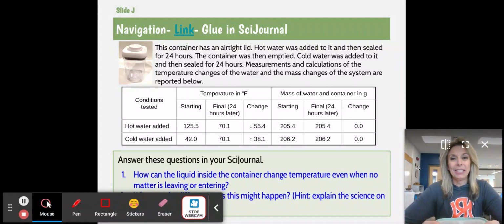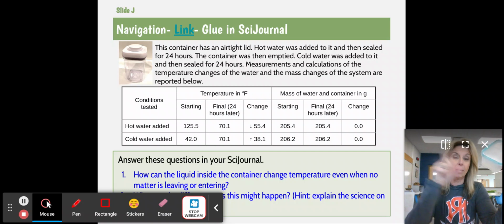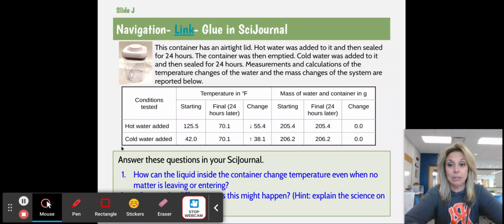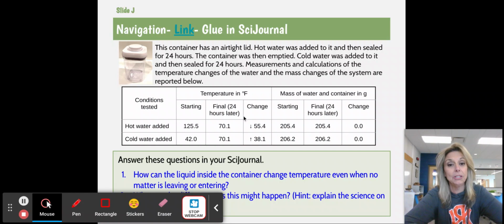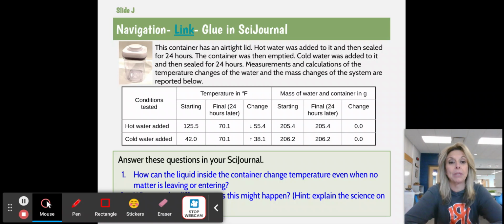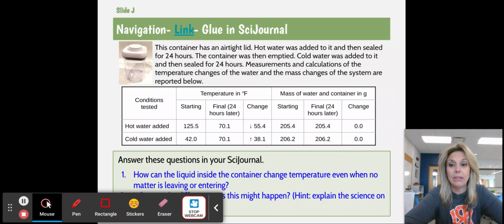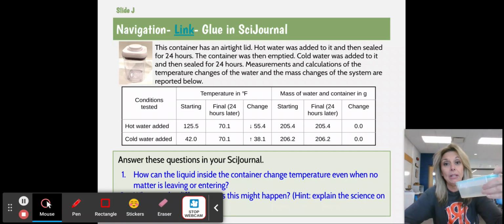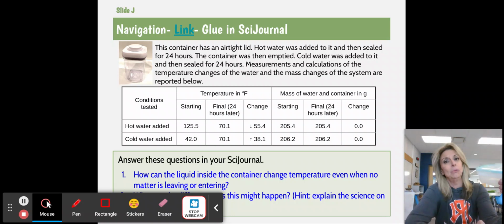SW Lesson 6, Day 1 6.2 Thermal Energy in a System - Google Slides